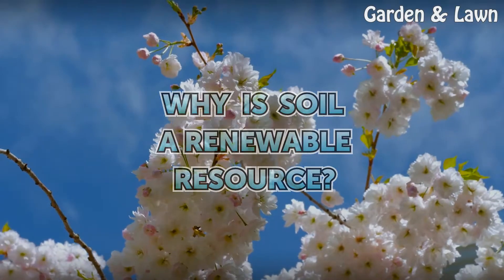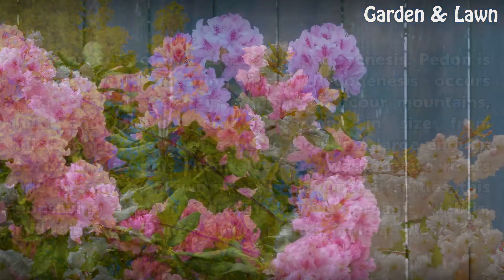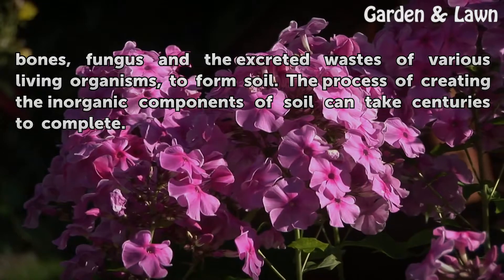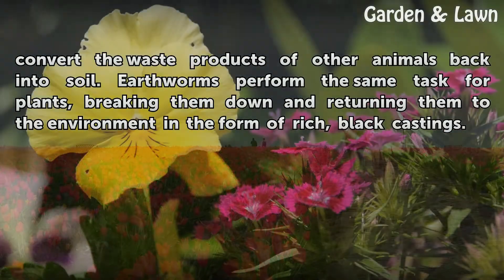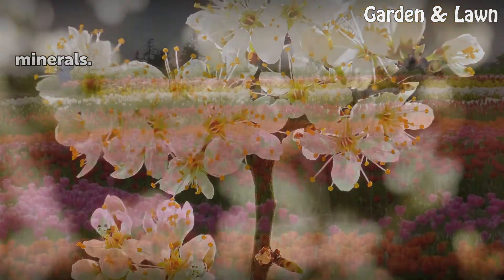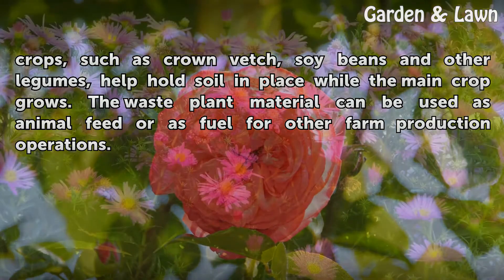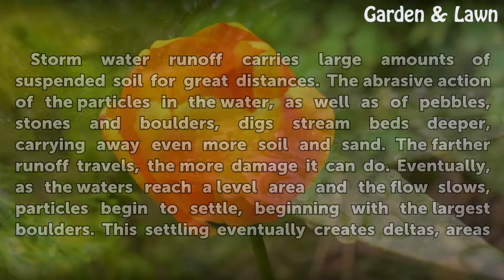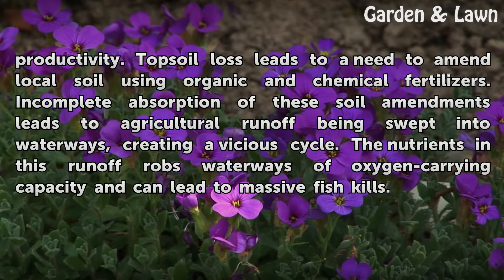Why Is Soil a Renewable Resource?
Why Is Soil a Renewable Resource?. A renewable resource is one which can be replenished before the existing supply is exhausted. If replenishment of a resource in a usable state costs more than it did to produce or extract the resource in the first place, it is effectively non-renewable. It is important to develop and use techniques that speed...

Table of contents Why Is Soil a Renewable Resource?
Soil Creation 00:52
Decomposers 01:39
Worm Farming 02:30
Runoff Prevention 03:08
Rain Gardens 03:57